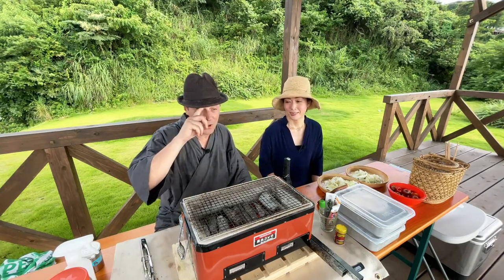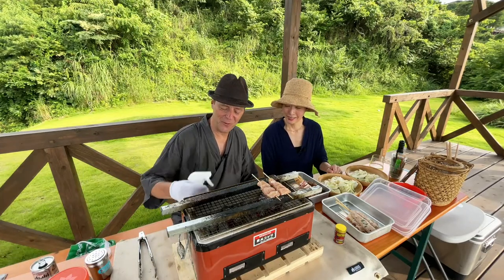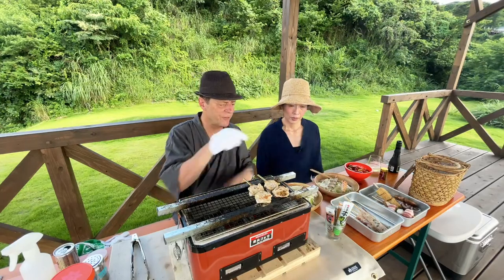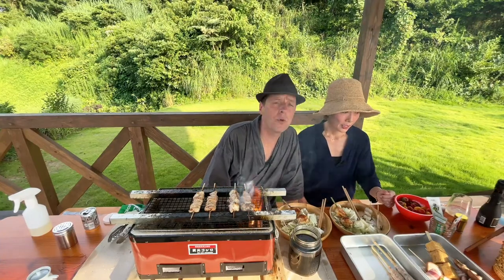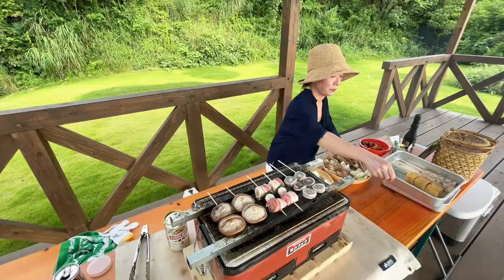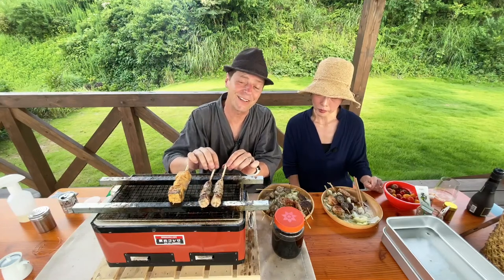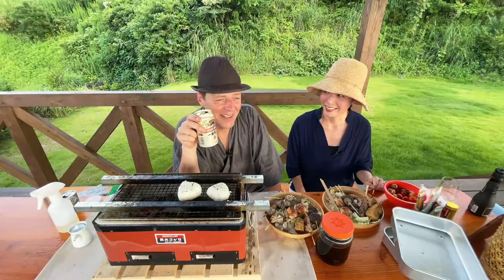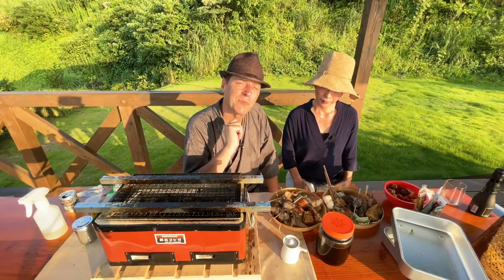Grilling Yakitori on a Shichirin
LIVE YAKITORI !!! If you like to barbecue and you also like Japanese food - this is for you! Join us later today as we grill yakitori skewers, seafood, meat, and veggies on our min-Japanese ceramic stove, the shichirin. This is a follow-up to our recent “Home Center Secrets” video in which we explain everything you need to know about shichirin and the required accessories. If you haven’t seen that, here it is

So prepare yourself some snacks and drinks and join us on our outdoor patio. We’ll be drinking beer, sake, and maybe cocktails, so let’s relax and have a good time! Join in on the live chat and ask questions. And if this goes well - let’s do it again. Maybe every Saturday - Yakitori Live!

▶︎ ▶︎  Upcoming schedules here!

FAQ

Nick Szasz, a Canadian who has lived in Japan for about 35 years. Thirty-one years in Fukuoka, three in Tokyo and one in Osaka. I’m the founder and publisher of Fukuoka Now magazine, a monthly printed bilingual magazine about Fukuoka and Kyushu for international residents and visitors from overseas. Fukuoka Now magazine - I live in Itoshima - and post about that

Why are you doing this?
I love Kyushu, walking, and cameras, so this seemed like a perfect combination and fun. I hope that even in this small way, I can show off and connect Kyushu to the world. Sit back, relax, and let me do the walking and talking.

Support appreciated!
Since January 1, 2021 I’ve posted 61 episodes. Super chats and Super stickers appreciated too!

I reply to all the comments, so leave one and let me know what you like or don’t. Please “like” the videos, as that makes them appear elsewhere on YouTube and “ring” the bell to get notified of upcoming episodes.

主宰者について
日本在住35年、カナダ出身のニック・サーズ。大阪、東京での生活を経て、福岡に居を構えて31年。国際人向け多言語メディア『Fukuoka Now』を1998年に創業し、現在に至る。

この企画の動機
20年以上にわたって印刷媒体を月刊誌として発行してきたが、ビデオも媒体の一つとして取り組みことにした。大好きな九州をカメラ片手に散策することは楽しそうだしね。福岡・九州はまだ、海外での認知度は低いけれど、規模は小さくても世界への発信ができればと考えてる。作り込んだビデオではないから、ゆっくりリラックスして楽しんで。

Kyushu Liveでの計画は？
そろそろ福岡市内を飛び出して九州一円に広げていきたいと思っている。

どのように関われる？
現時点では、YouTubeでコメントしたり、チャットメッセージを送信できます。行き先などののリクエストやフィードバックは励みになるので、ぜひお願いします。まずは、このチャンネルを登録して、コメント残してくれるとすごく嬉しい！

Kyushu Live（九州ライブ）は有限会社フクオカ・ナウ 代表のニック・サーズが行うメディアを使ったプロジェクトです。お仕事の話も大歓迎です。